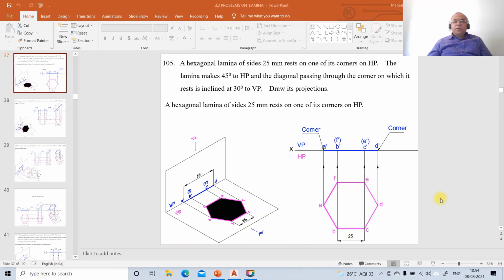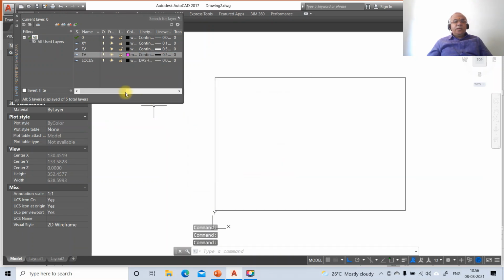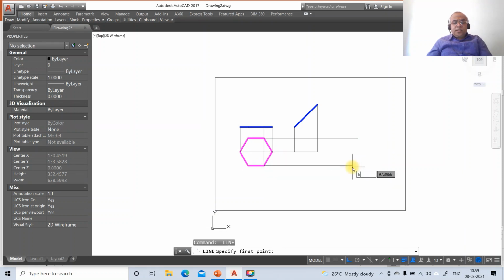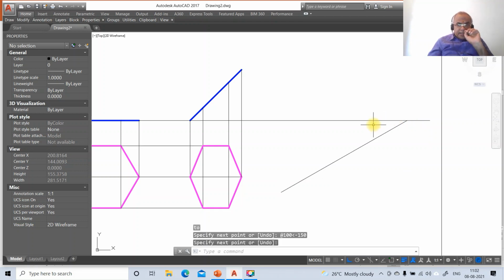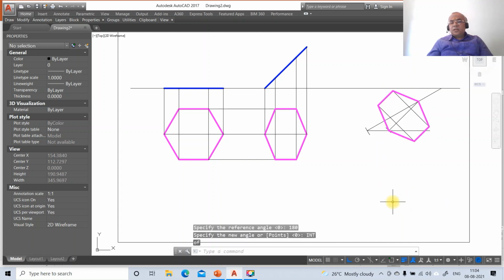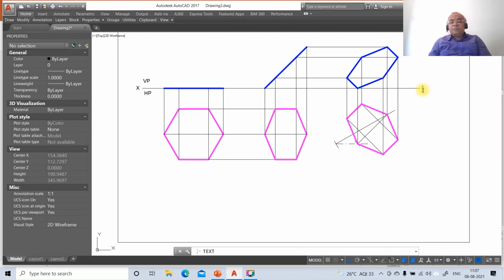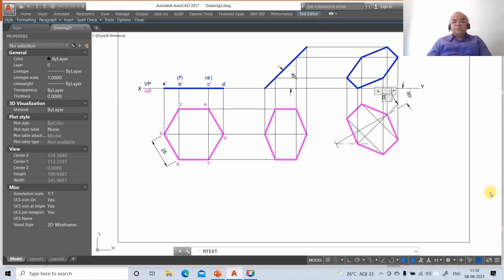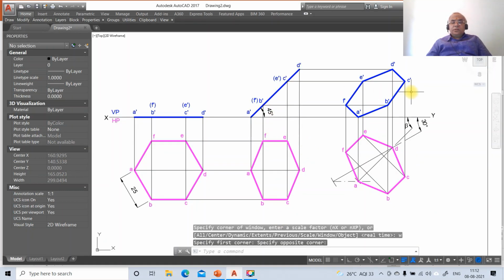P 105 CAD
Hexagonal lamina corner on HP, surface inclined to HP, diagonal passing through the corner is inclined to VP